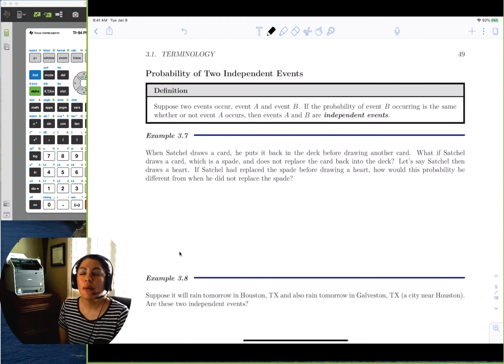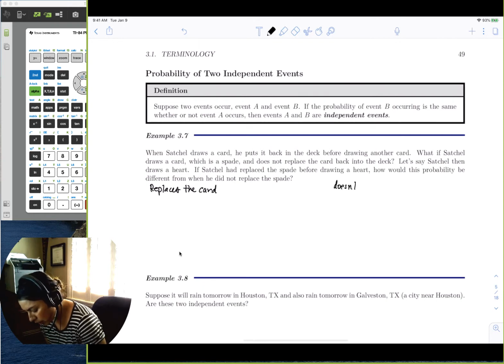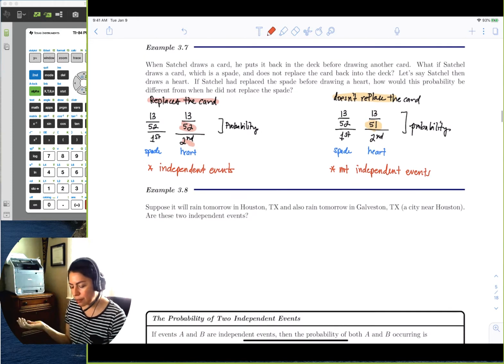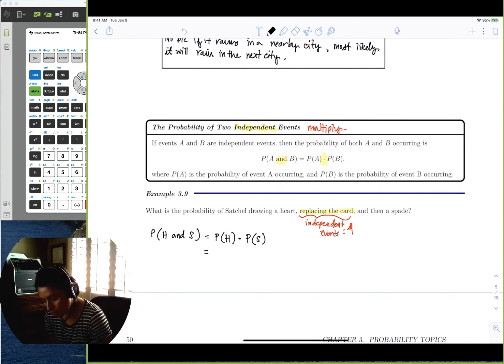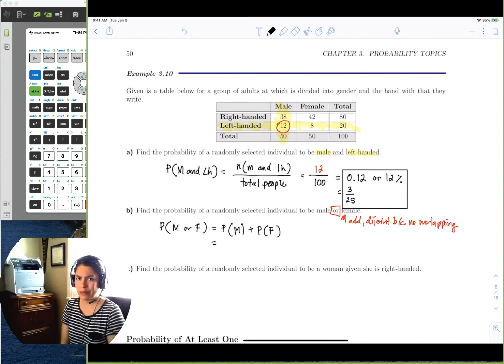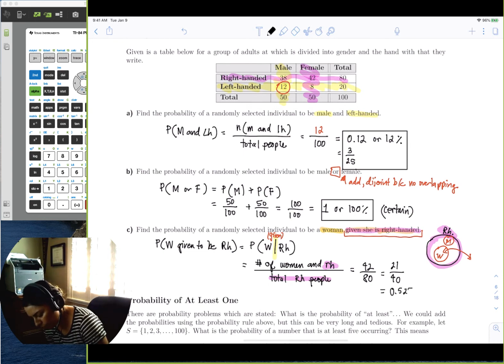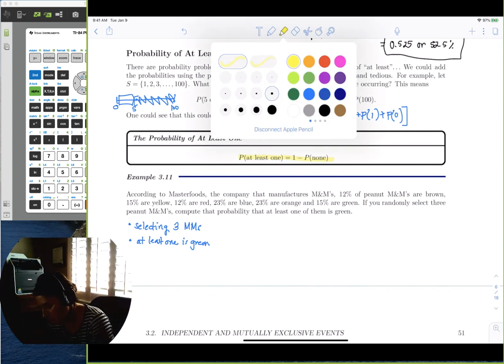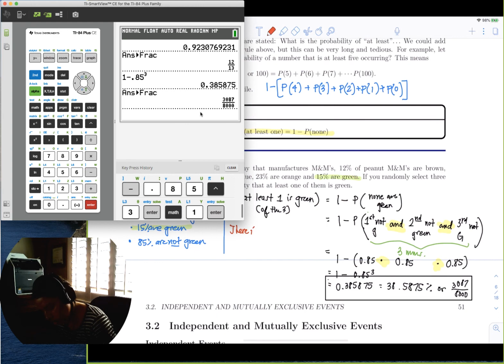Chapter_3_Section_1_Part4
We discuss independent events, and using probability with a two-way table.